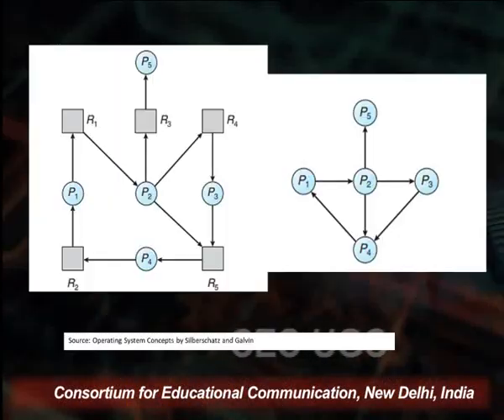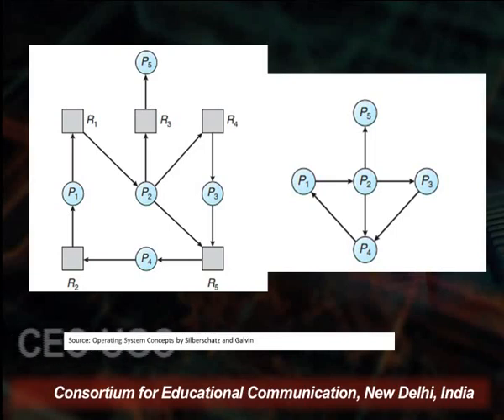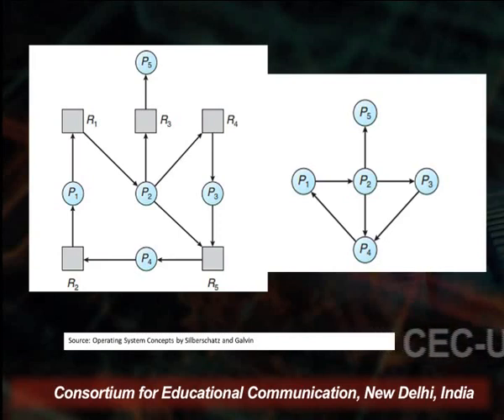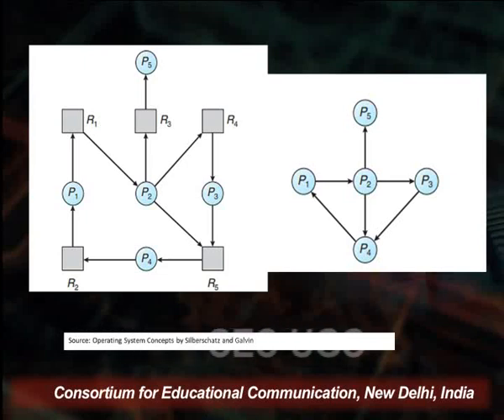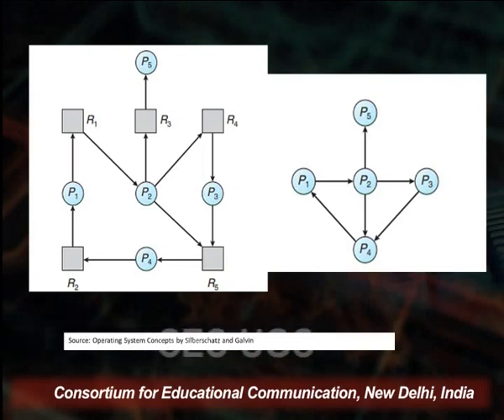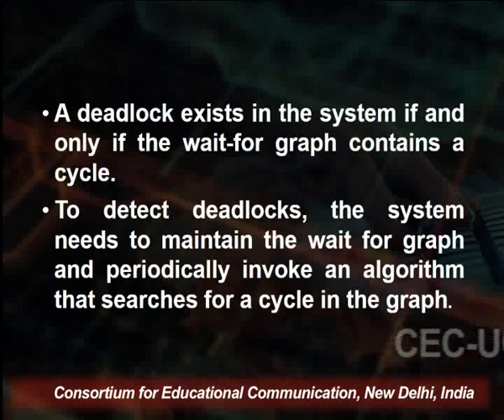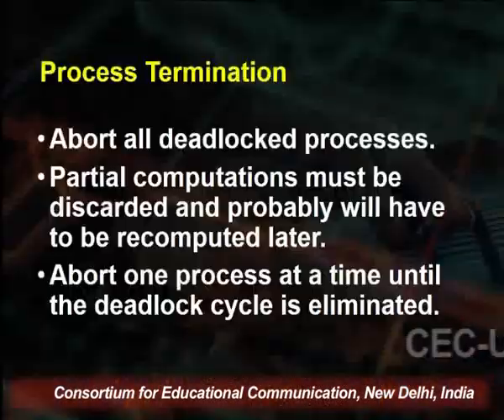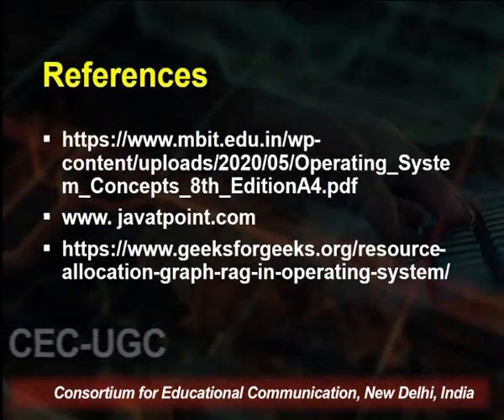Dealing with Deadlocks - V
This Lecture talks about Dealing with Deadlocks - V.